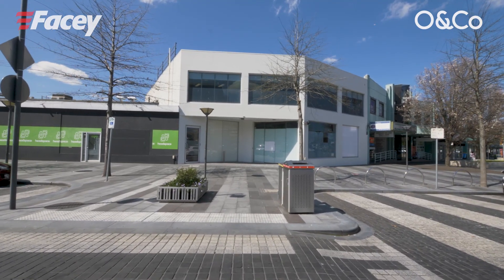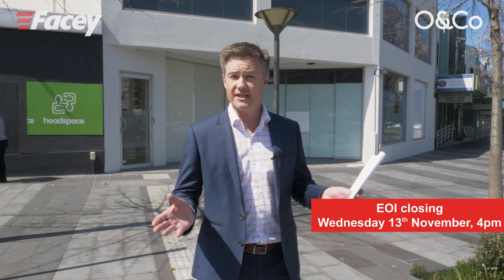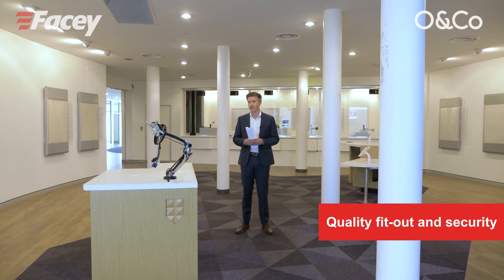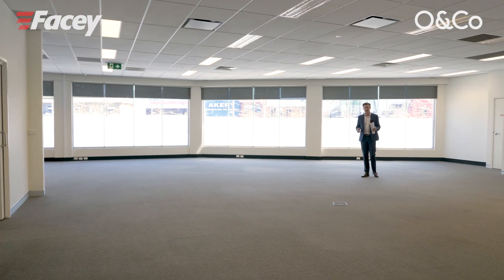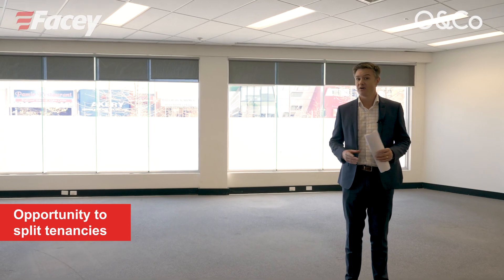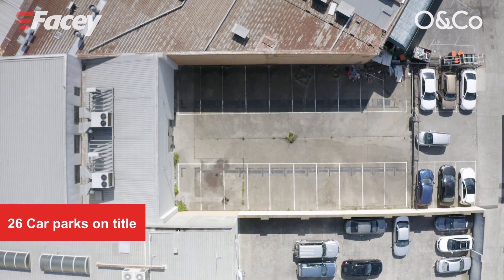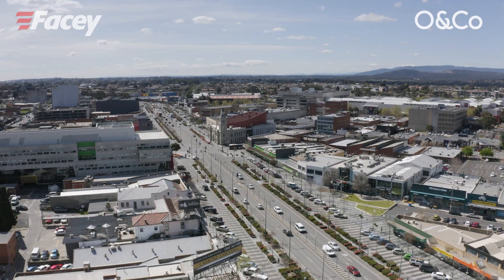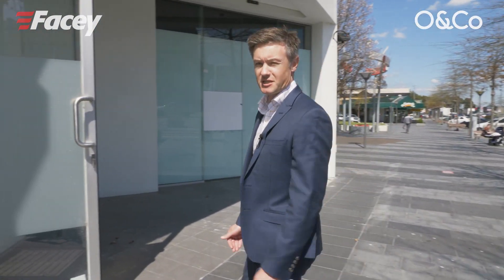For Sale: 192-194 Lonsdale Street, Dandenong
For Sale by way of Expressions of Interest closing 4PM, Thursday 13th November.
Blue chip premises located in the centre of the Dandenong CBD